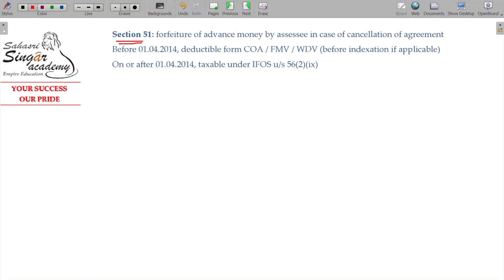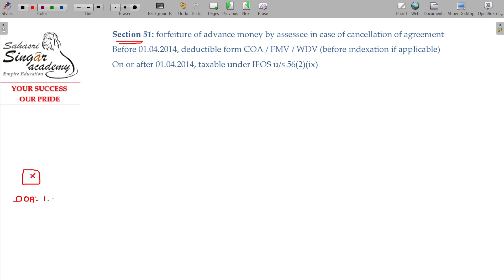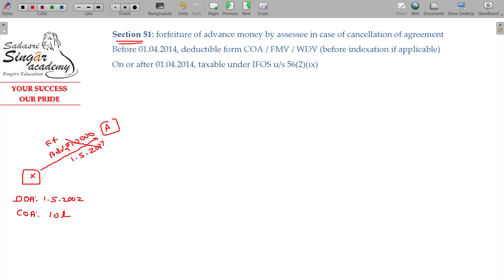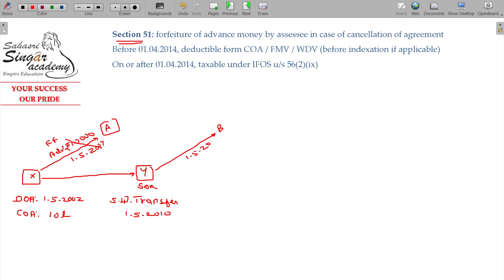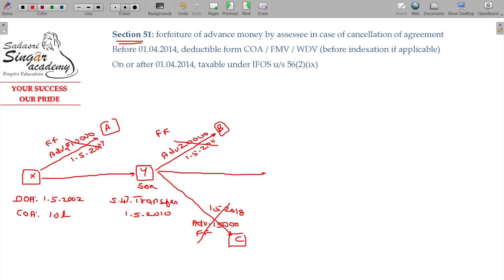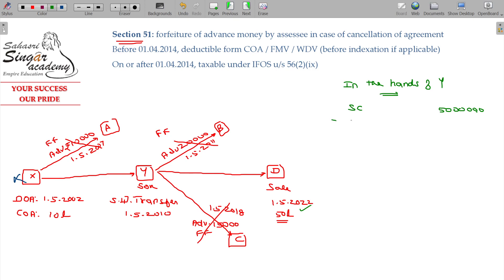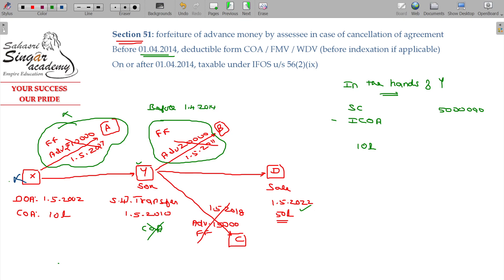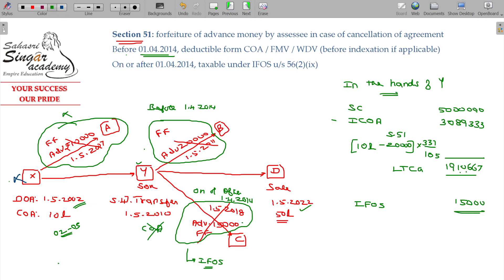AY 23-24 Income Tax: 5.4.37 Capital Gains-Cost of Acquisition less Forfeiture of Advance[Section 51]